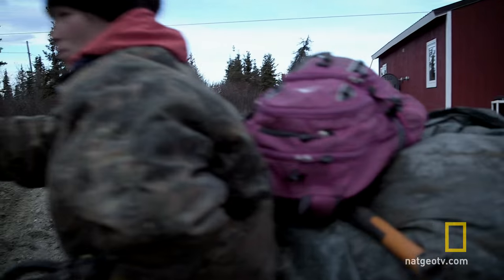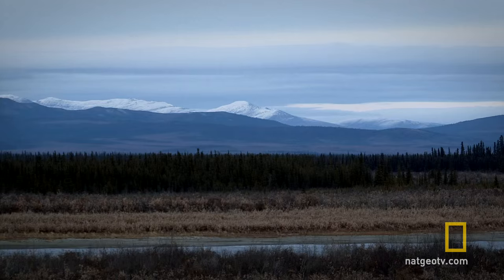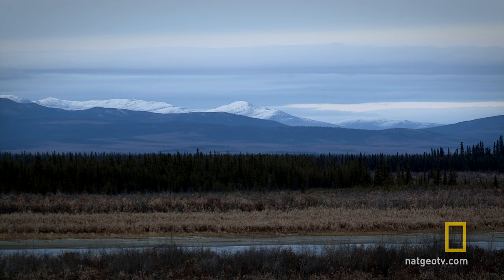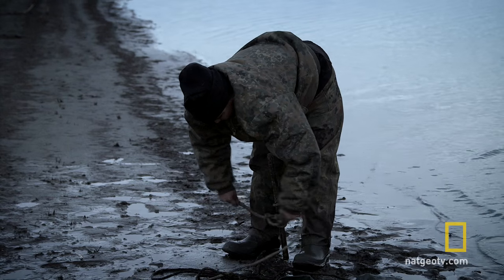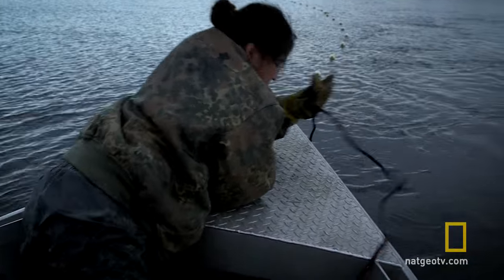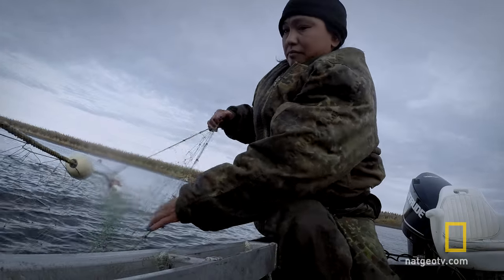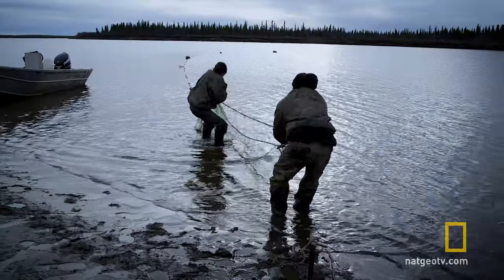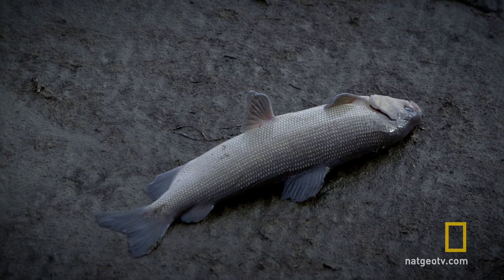Set the Net | Life Below Zero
Agnes and her daughter Tinmiaq place their whitefish net in the river.
➡ LIFE BELOW ZERO AIRS TUESDAYS 9/8c.

About Life Below Zero:
Life Below Zero follows six people as they battle for the most basic necessities in the state with the lowest population density in the United States. Living at the ends of the world's loneliest roads and subsisting off the rugged Alaskan bush, they battle whiteout snow storms, man-eating carnivores, questionable frozen terrain, and limited resources through a long and bitter winter. Some of them are lone wolves; others have their families beside them. All must overcome despairing odds to brave the wild and survive through to the spring. And when spring arrives in Alaska, rising temperatures bring mounting challenges as they work to prepare for yet another winter.